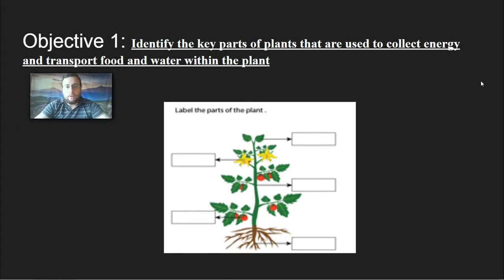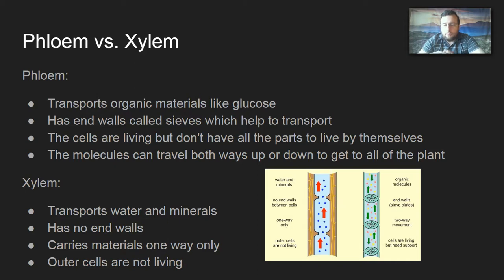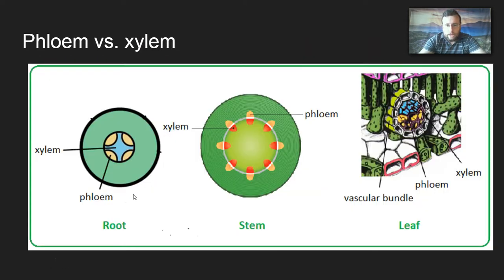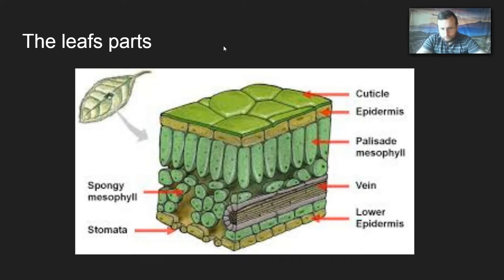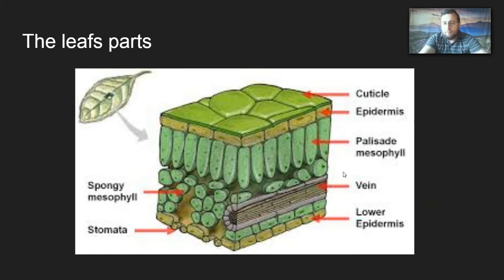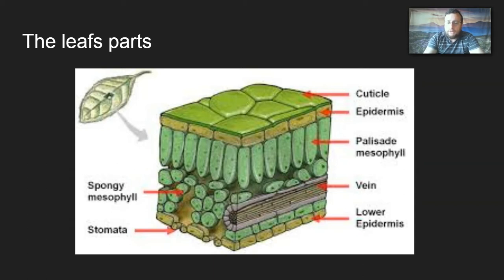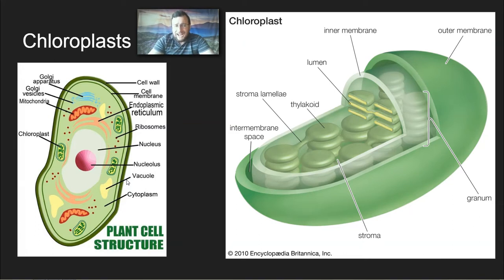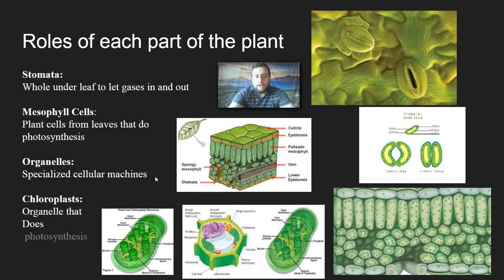Organisms: Matter Cycling & Energy Flow - Objective 1: Plant Structures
Mr. Lima reviews the first objective of the content assessment Organisms: Matter Cycling & Energy Flow. Specifically, he discusses the structures that help plants do photosynthesis. Click on SHOW MORE to see links to parts of the video

Key Parts of Plants (0:38) - Leafs, Stem, and Roots + Flowers / Fruits
Vascular System of Plants (1:10) - Xylem and Phloem
Plant Families (4:06)
The Leaf (5:29)
Mesophyll Cells (6:00)
Stomata (7:09)
Organelles & Chloroplasts (8:13)
Review (9:48)